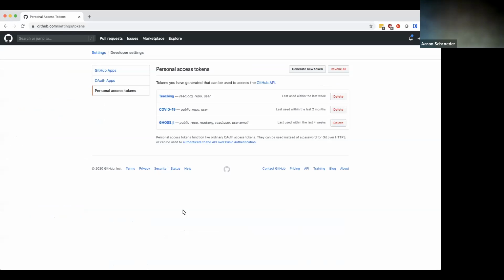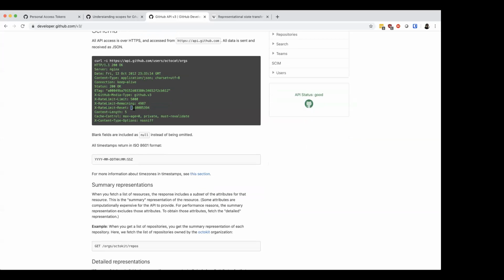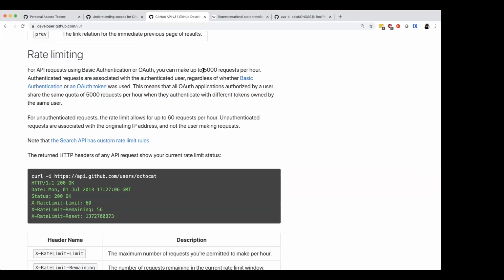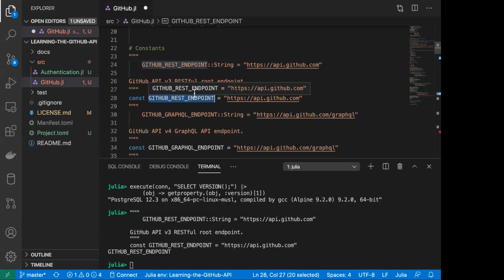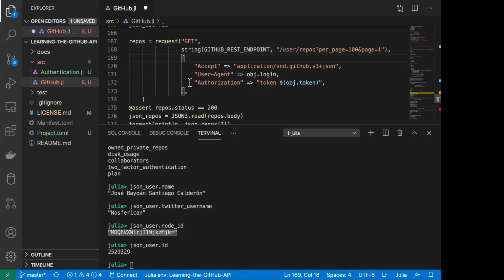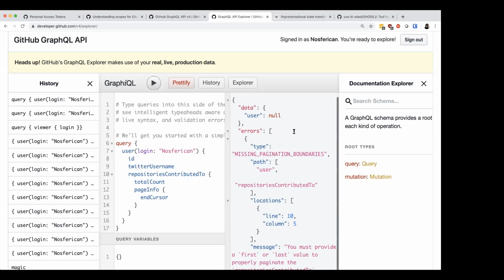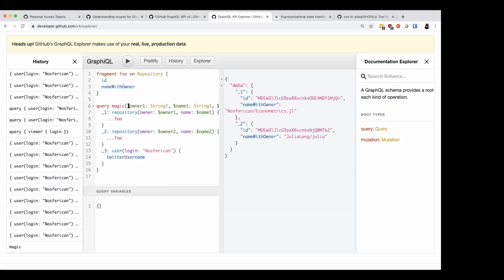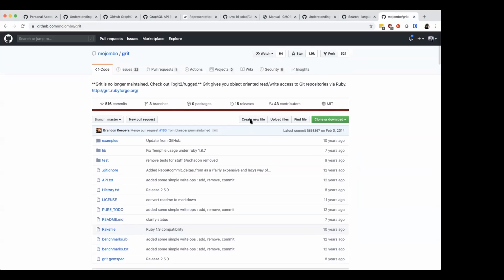11 Web Scraping APIs in R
Training by Dr. José Bayoán Santiago Calderón for the 2020 Data Science for the Public Good (DSPG) Young Scholars Program, University of Virginia